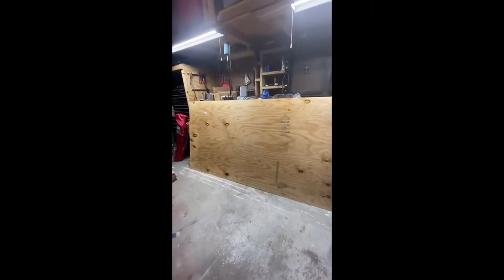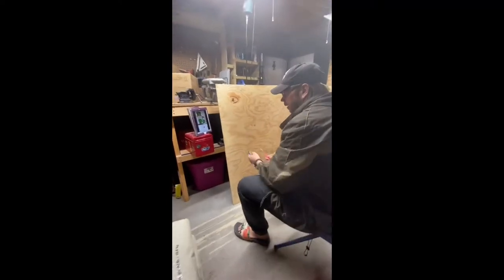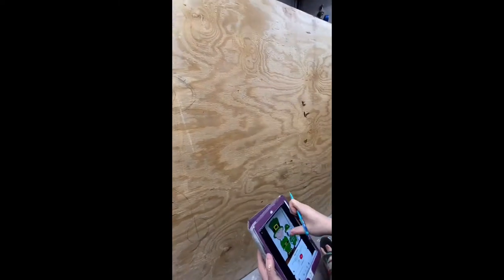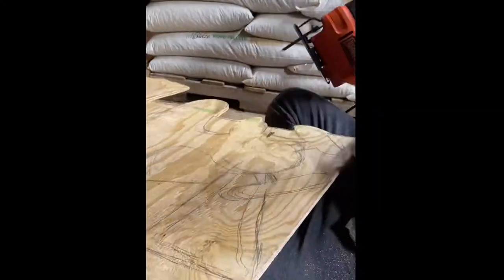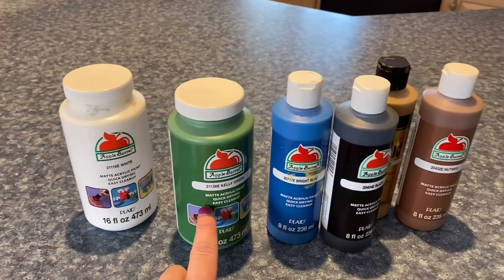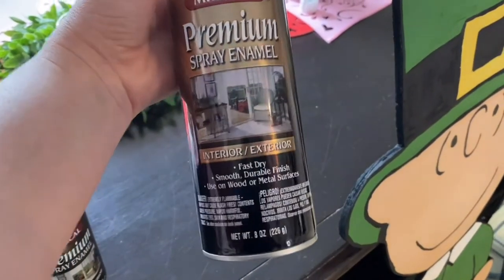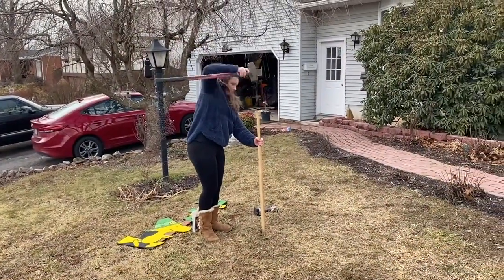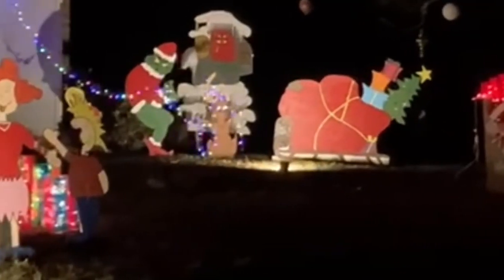DIY yard decor St Patrick’s Day Charlie Brown Wood cutouts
Hello everyone!!!   I just wanted to share how easy it is to make wood cutouts to decorate your yard for any holiday.  The sky is the limit when it comes to the different themes you could do.  I love Charlie Brown and I have made several of these for different holidays.  These sell on Etsy for $100 each not including shipping.  But you can make your own with a couple simple materials and a jigsaw for around $25 for each peice.
These 3 cutouts you see me create only took 1 day to do and that includes painting them.  If you decide to make your own please send me a photo of your creation in the comments.